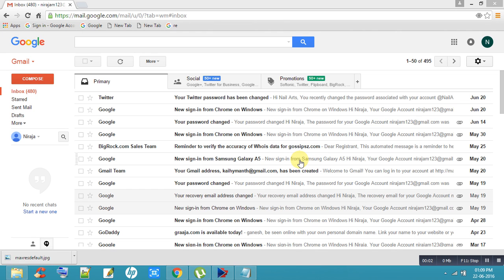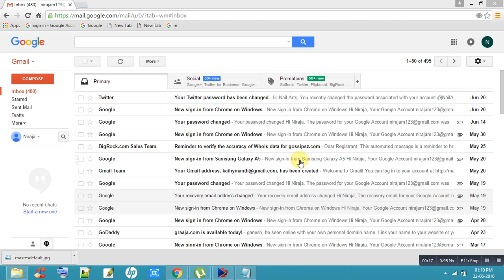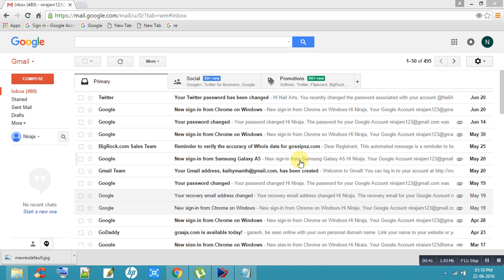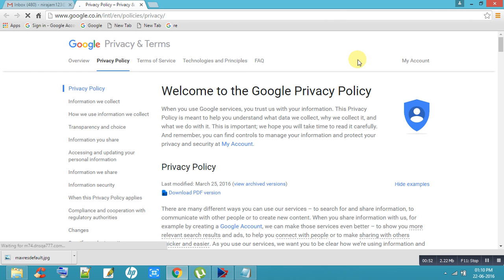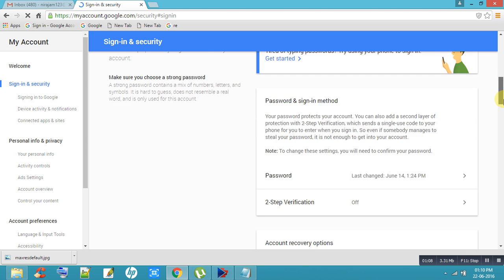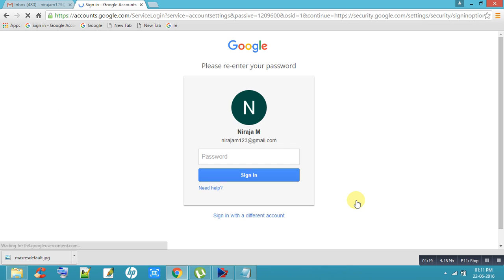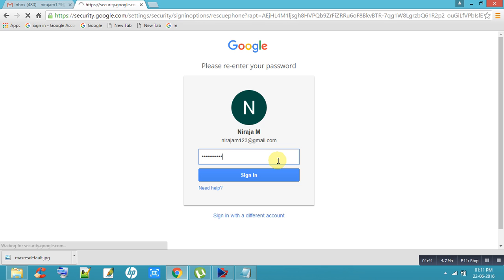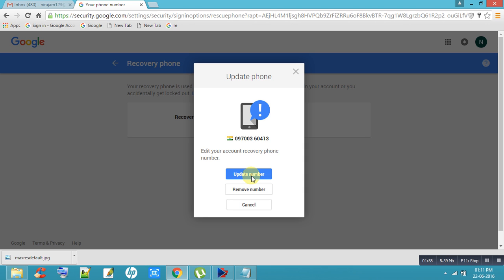How To Delete Phone Number From Google Account